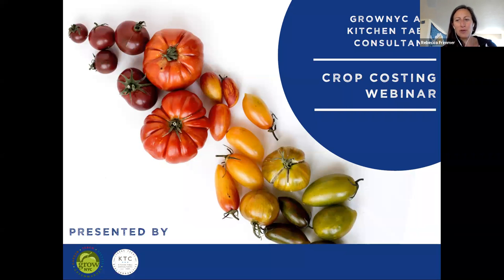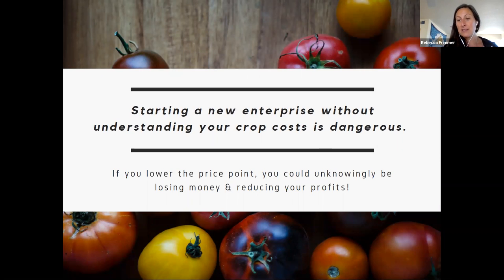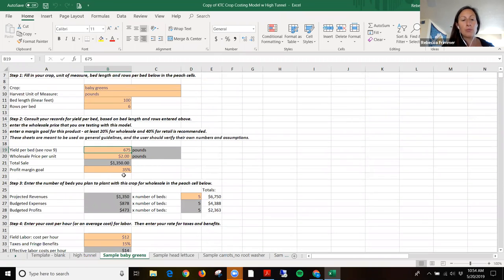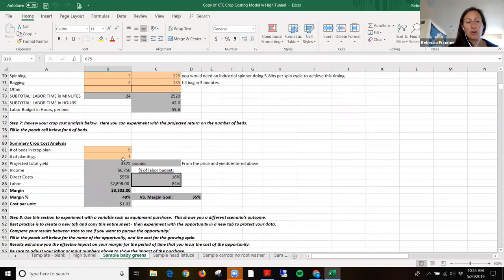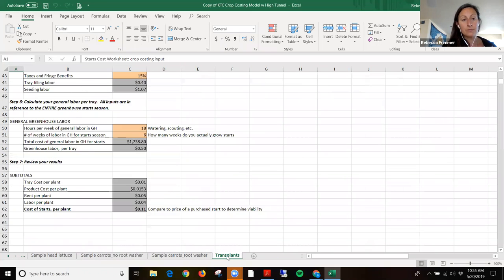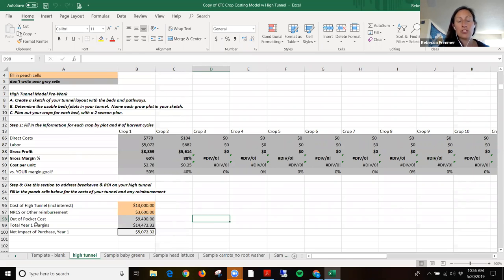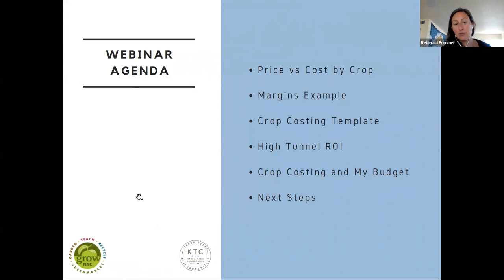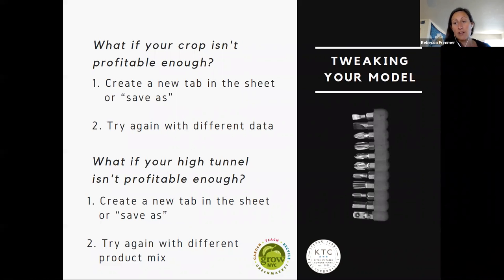Crop Costing Tool Teaser